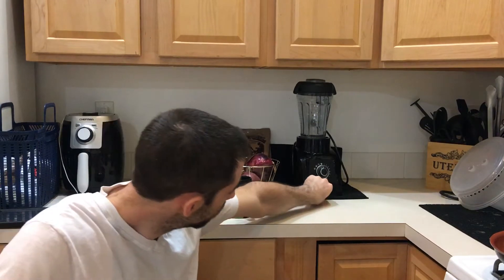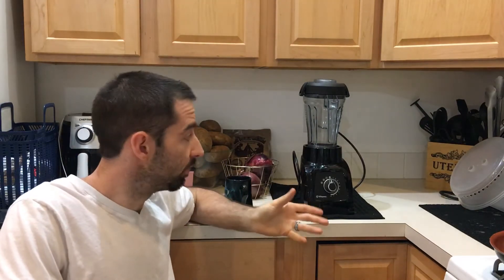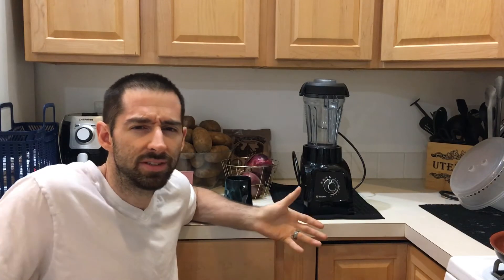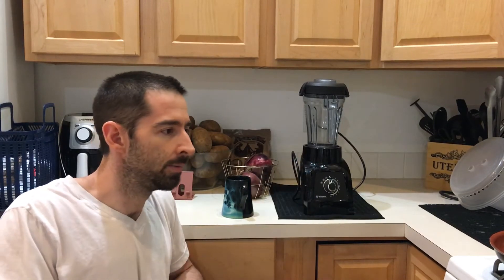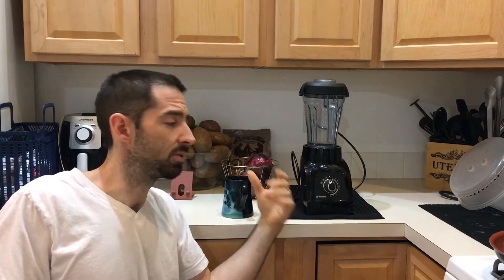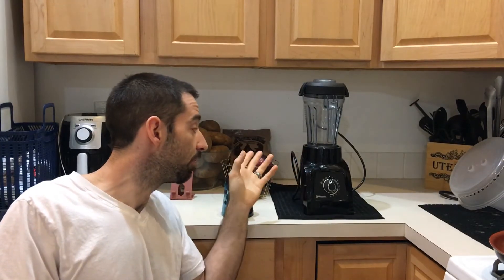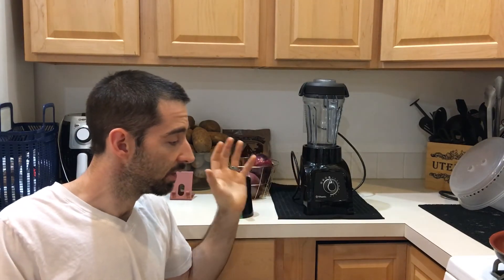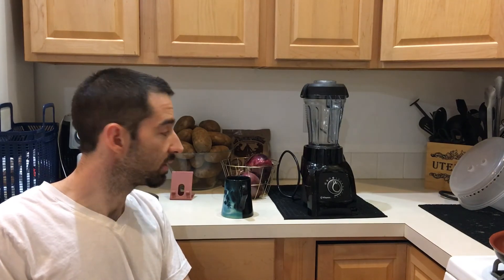The S-series is the WORST Vitamix evaR!!! WuH!? | 90 day Challenge!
I ramble on my plans to do a 90-day challenge with my wife’s Vitamix S50 RECONDITIONED!!! Some claims made about how terrible this machine is, but are they VALID!? I don’t know but I’m gonna work this machine HARD to find out why people whine and moan about it!

NO RECIPES!! DO NOT ASK!!!